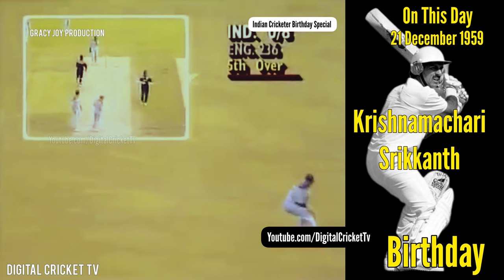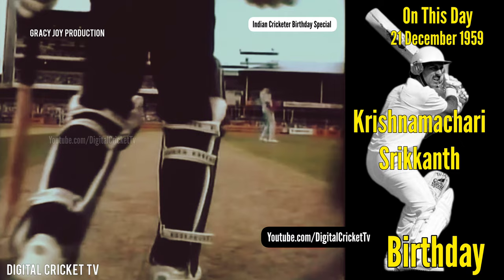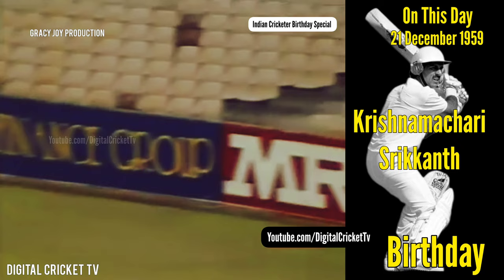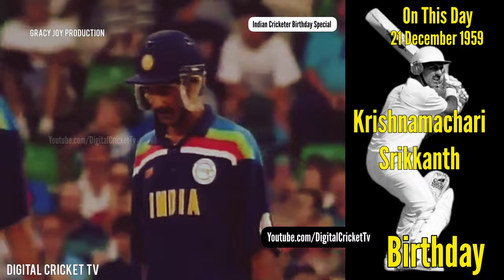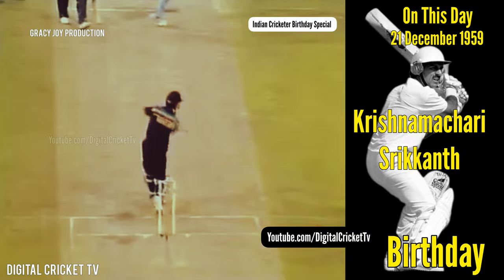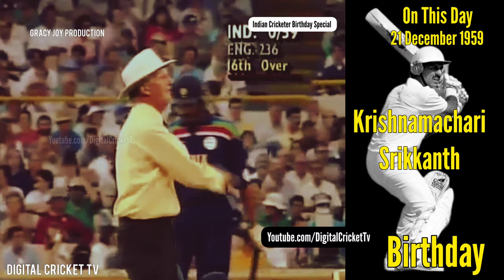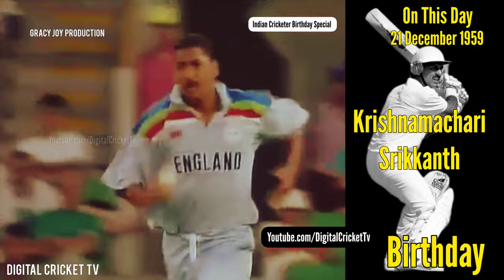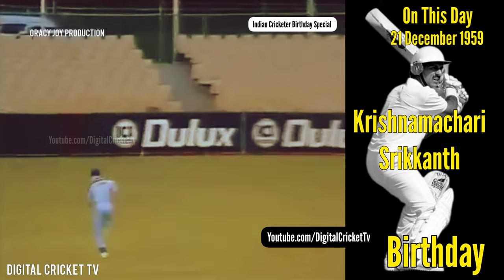On this Day 21 December 1959 / Cricketer Kris Srikkanth Birthday 2022 / Srikkanth Some Special Shots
CRICKETER BIRTHDAY SPECIAL
On this Day 21 December 1959
Indian Cricketer Krishnamachari Srikkanth Birthday 2022

Krishnamachari Srikkanth also known as Cheeka, is a former captain of the Indian cricket team and former chairman of the selection committee. He played a crucial part in India's team batting line up as opener especially on the 1983 Cricket World Cup winning squad by contributing crucial 38 runs as a top scorer in the finals against West Indies. Srikkanth was the First player in the World to have a Career with International Centuries, 5 Wicket Hauls, and also 5 Catches in an Innings. Known for his aggressive opening style, he has represented the Indian National Cricket team and Tamil Nadu in Indian domestic cricket. He is also a commentator on Star Sports Tamil.

Srikkanth played domestic cricket, for Tamil Nadu and South Zone. He made his One Day International debut against England in Ahmedabad in 1981, followed two days later by his Test debut against England at Bombay at the age of 21. He opened the innings partnering Sunil Gavaskar. Known for his aggressive batting style, he was an early role model for opening batsmen in future years to adopt a similar approach.

As he matured, he tempered his aggression somewhat and became a mainstay of the Indian cricket team. He was an integral member of the Indian squad when they won the 1983 Prudential World Cup and 1985 Benson & Hedges World Championship of Cricket. In the 1983 World Cup final against the West Indies, Srikkanth top-scored in the finals.

He was made the captain of the Indian team in 1989. In the same year, Sachin Tendulkar made his debut under Srikkanth's captaincy . He remained the captain of the team for India's tour of Pakistan in 1990 and managed to draw all the Tests of the series. But the selectors were disappointed with his batting failures and dropped him. He returned two years later and played for another year before being dropped again. He retired from international cricket in 1993. He was the first Indian player to score a half-century and pick up 5 wickets in an ODI. He achieved this feat against New Zealand at Visakhapatnam in 1988. Srikanth Ended his Test Career with 5 Catches in an Innings during his Last Test Match.

Srikkanth holds the unusual distinction of scoring the only run ever scored in international cricket at Ray Mitchell Oval, in Mackay, Australia. The venue hosted its only international match during the 1992 Cricket World Cup
Enjoy Srikkanth Some Special Shots

Youtube Cricket Channel of GRACY JOY PRODUCTION (INDIA)
DCT Team
Special updates:
*International Cricket News
*Old and Classic Cricket
*Rare Cricket Videos
*Cricket History Videos
*Best of All Cricket World Cup​